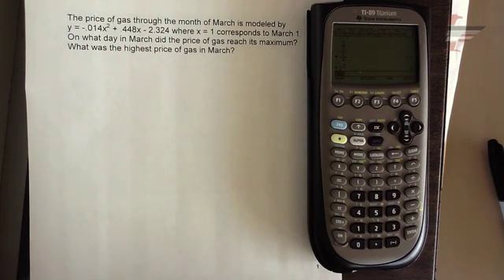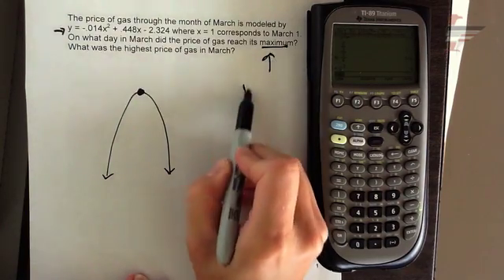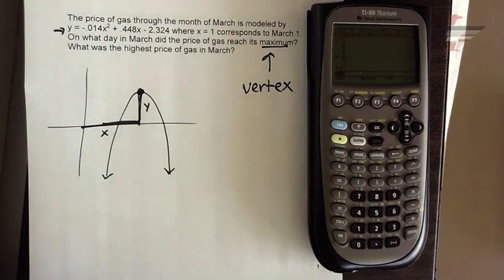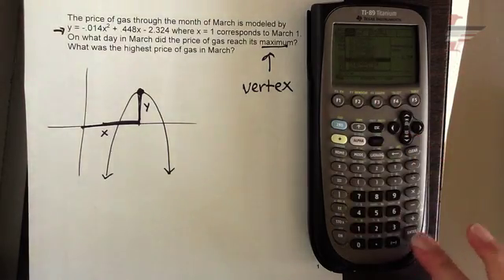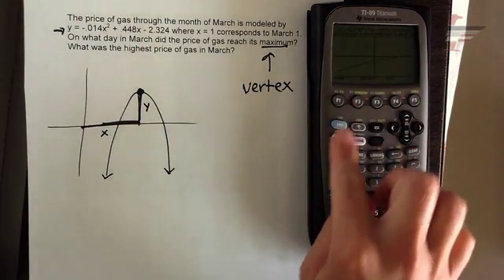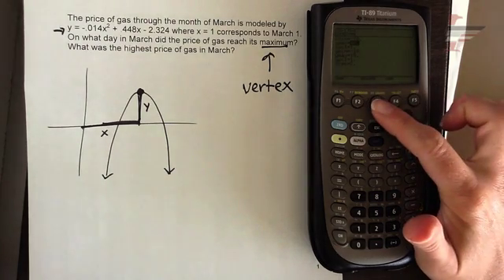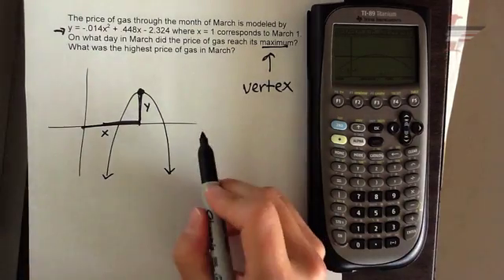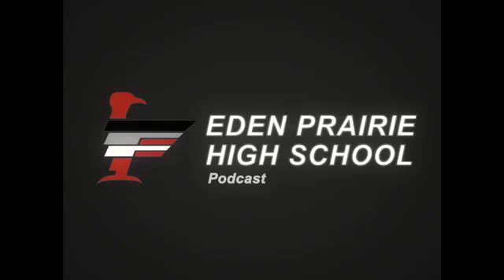Gas Price 89 Calc